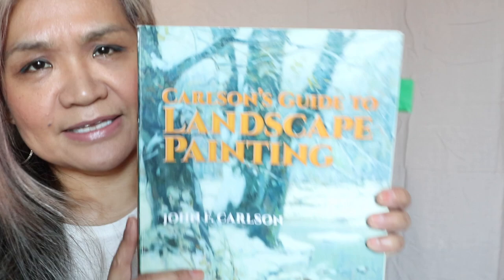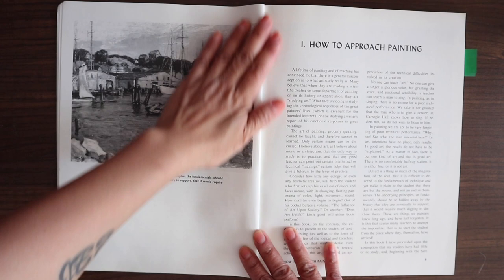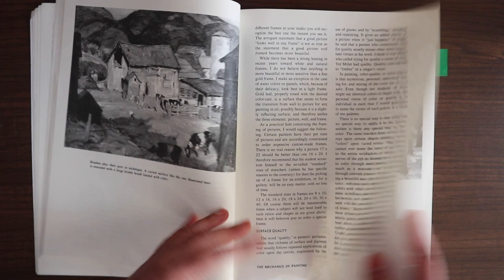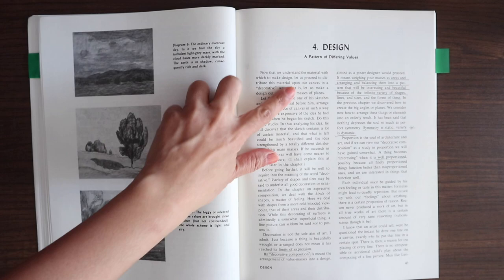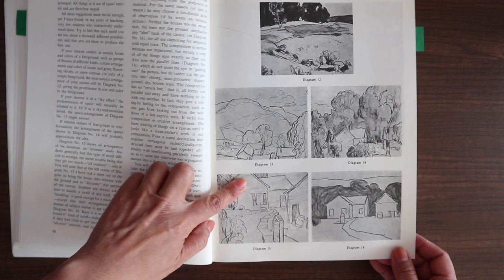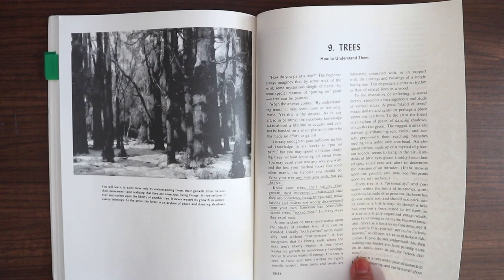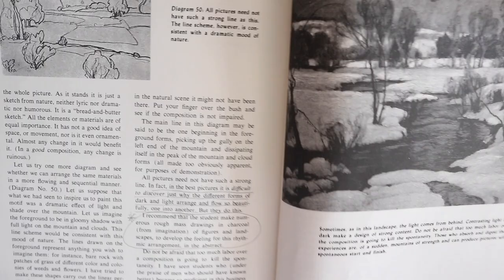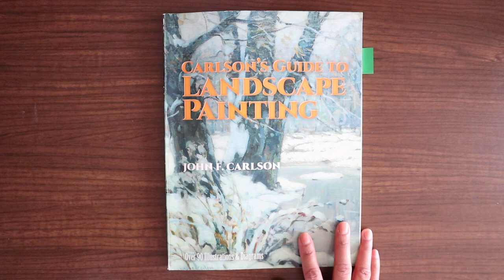In-Depth look/Book Review: John F. Carlson's Guide to Landscape Painting🎨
Hello, everyone! For this video, I do a deep dive into John Carlson's Landscape painting book. I do a book flip through while talking about each chapter, and what I thought about his teachings:)

WARNING:
I say "basically" and "gist" a lot...sorry😭